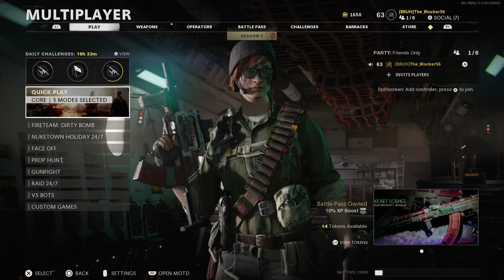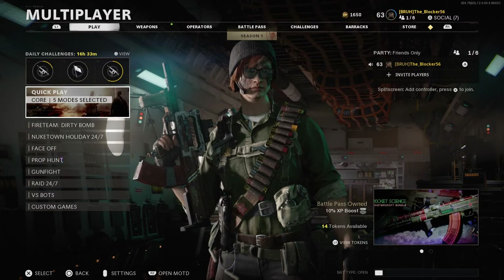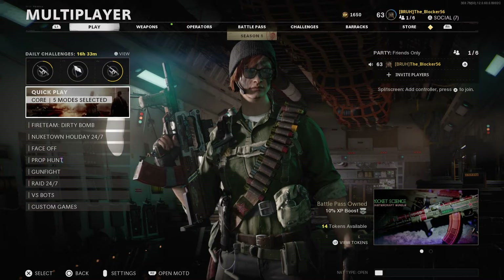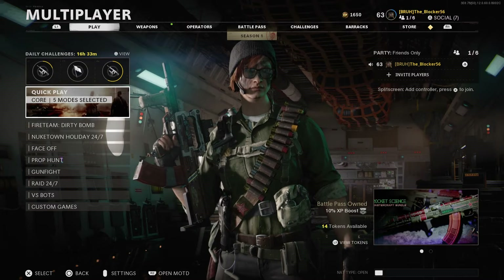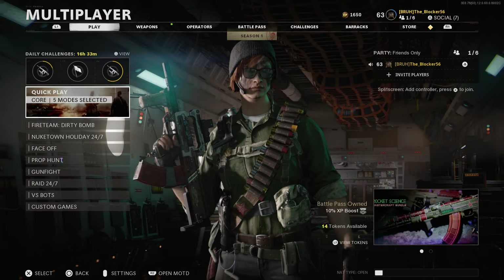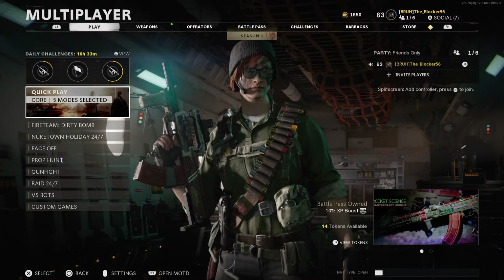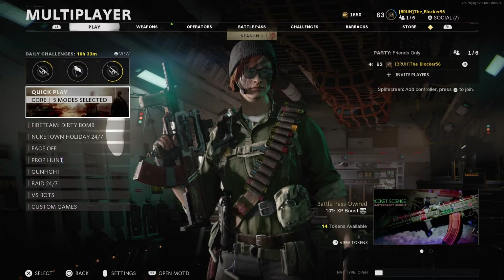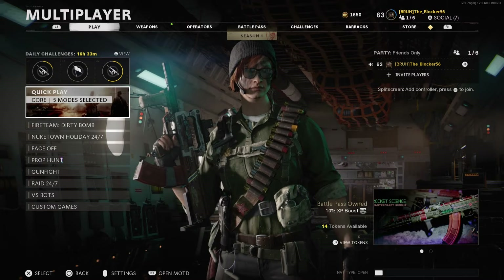Cold War : The Underated Groza / RPD